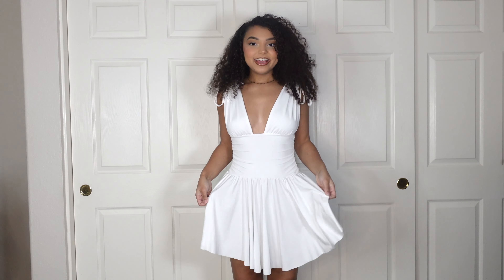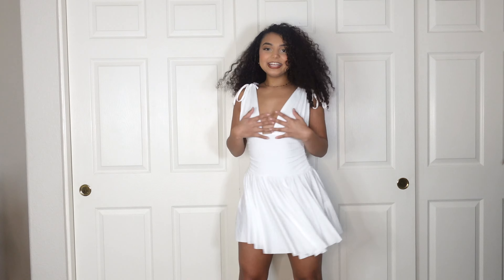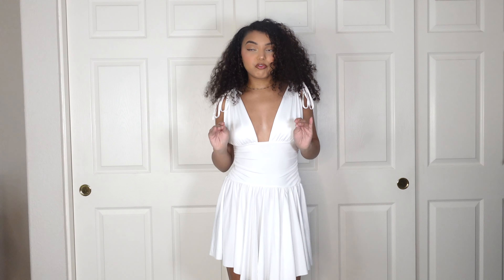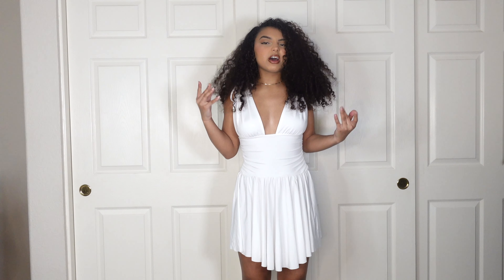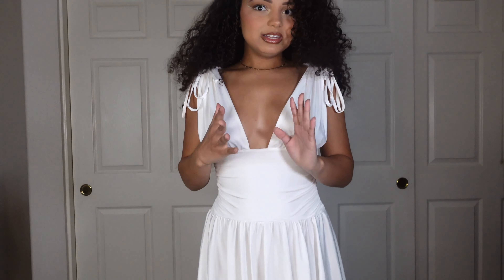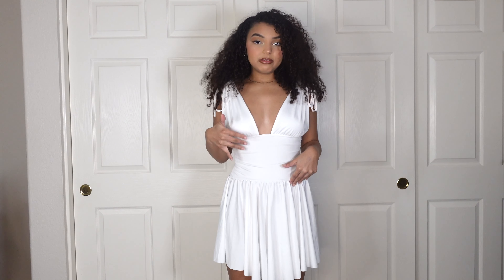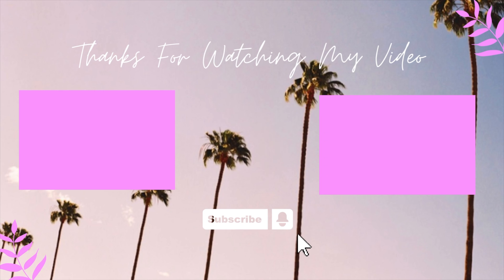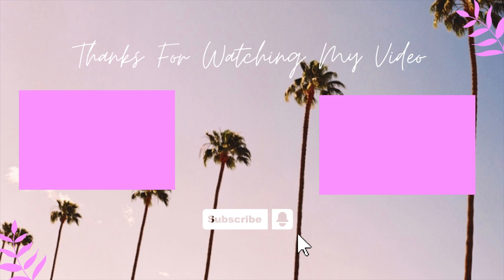SHEIN'S COMPETITION?? | Unboxing my FIRST TEMU order | Items under $10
(any items not listed are currently sold out)

I am so in love with TEMU!🧡 The life hack website literally has something for everyone at hard to beat prices!